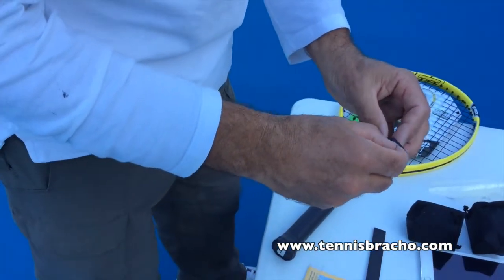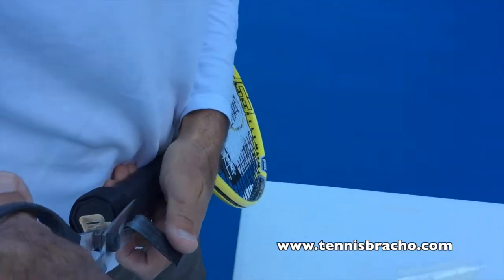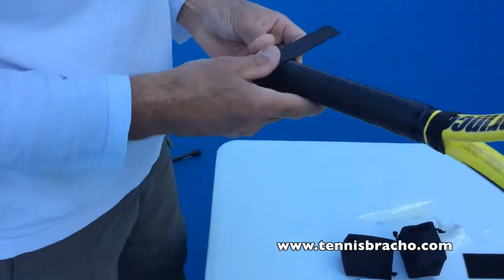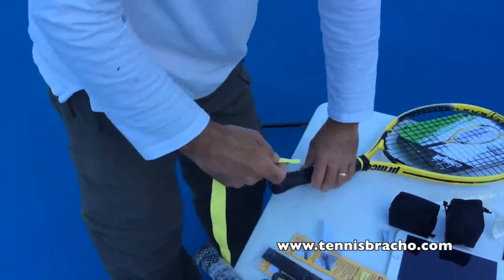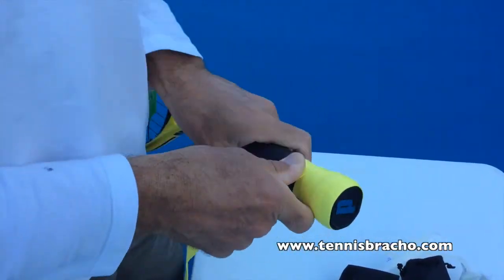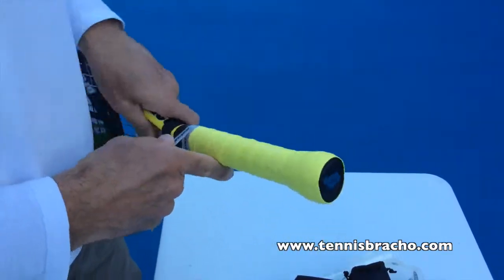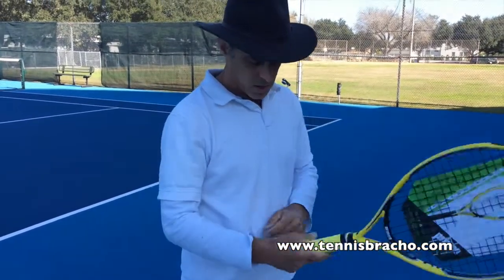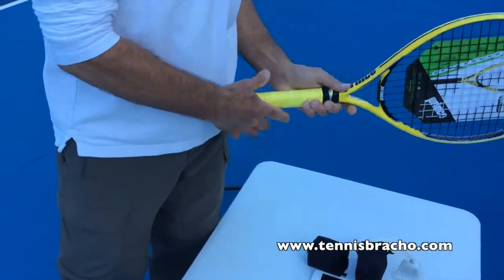Beginner Tennis Lesson 5a. How to place GRIPLOCK on handles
This video shows how to install GRIPLOCK.